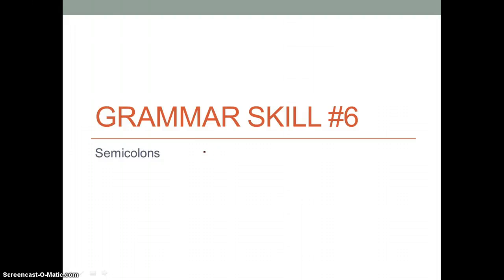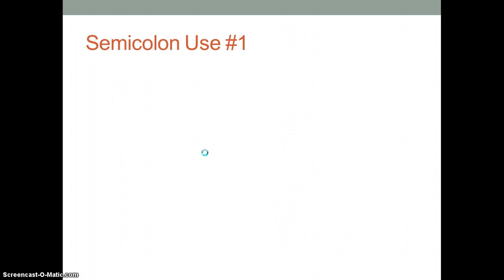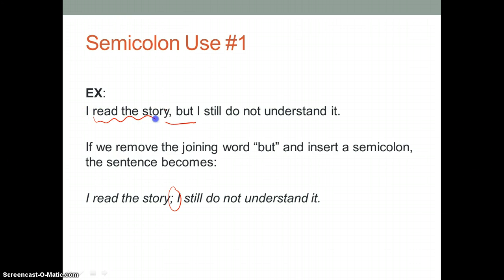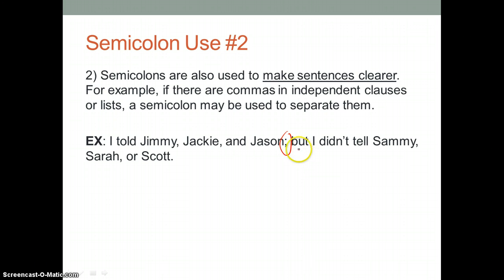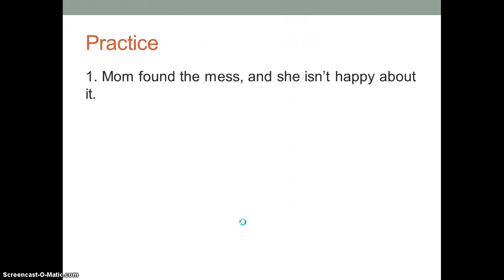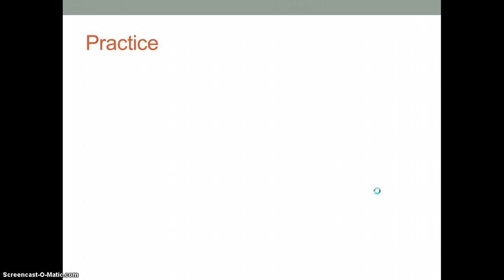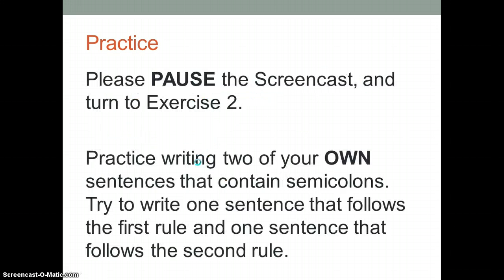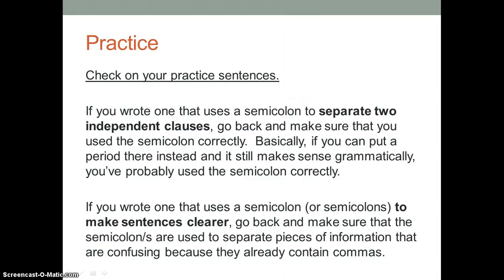Grammar Skill #6: Semicolons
Semicolons